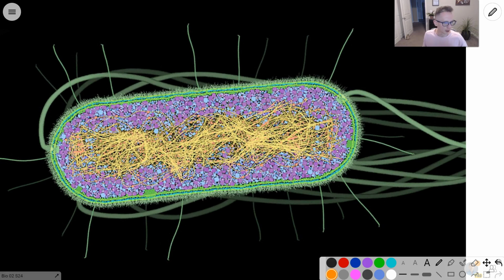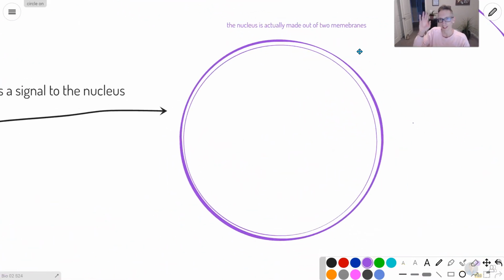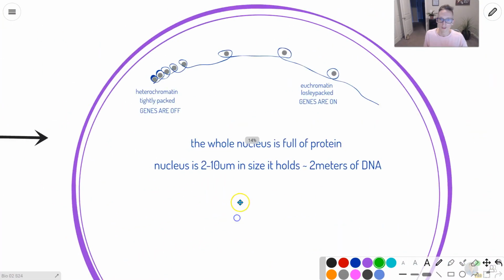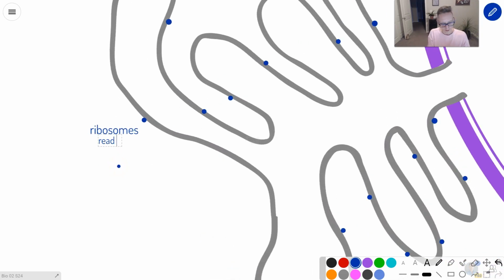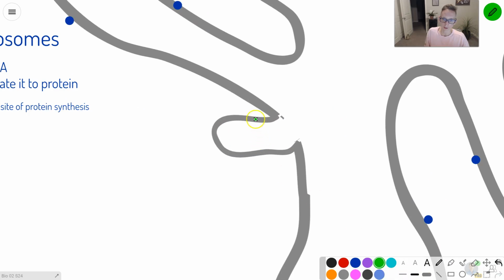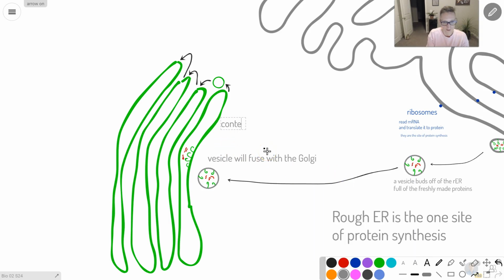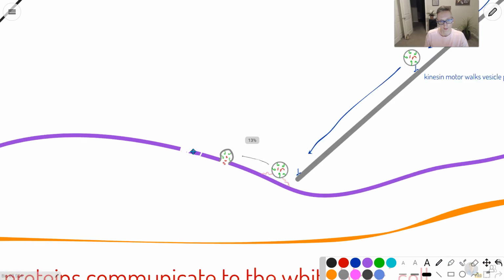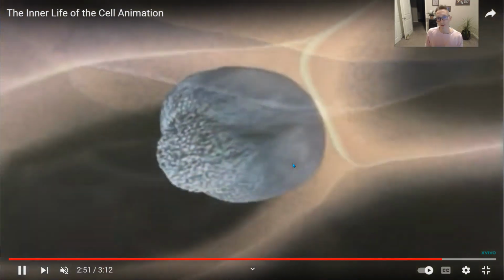The inner life of the cell EXPLAINED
Here we explain the 2006 film "The inner life of the cell". We walk through many of the major cells organelles following the story of a white blood cell exiting the blood stream. It's a long one but by the end of this you will understand cells better than most things made out of cells. What a privledge.